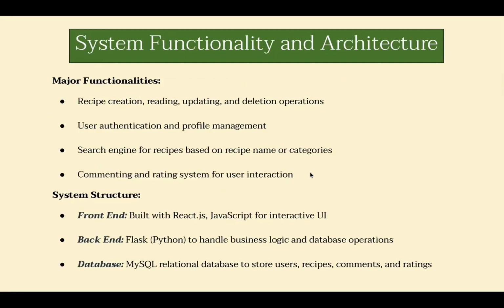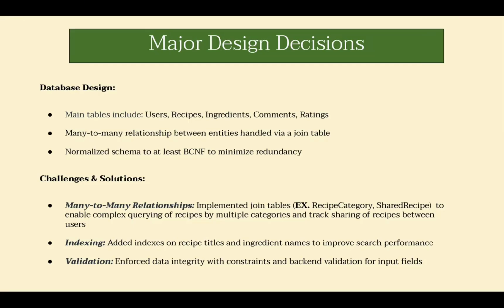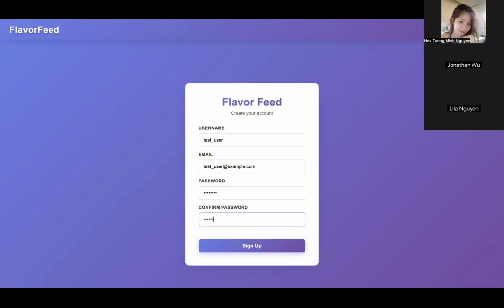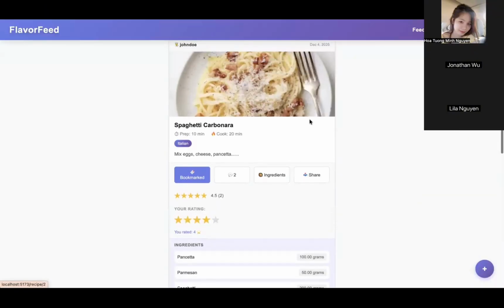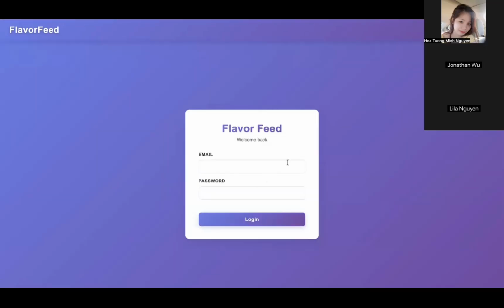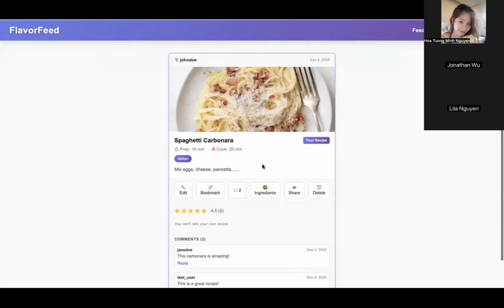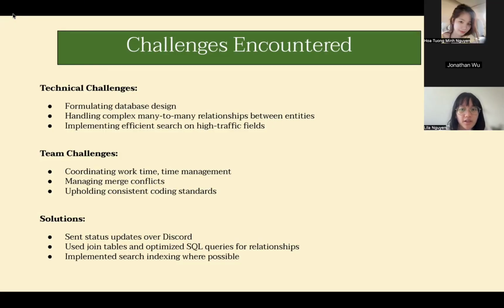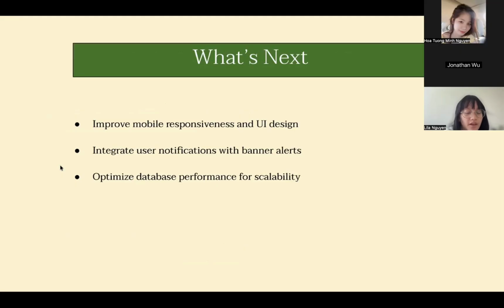Presentation-CS157A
The Flavor-Feed web application, created by Hoa Tuong Minh Nguyen, Lila Nguyen, and Jonathan Wu